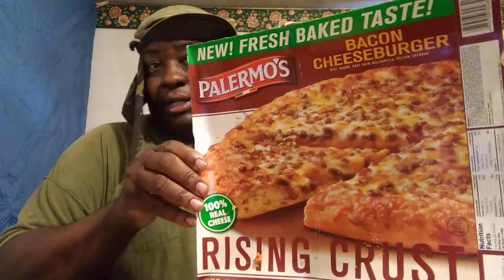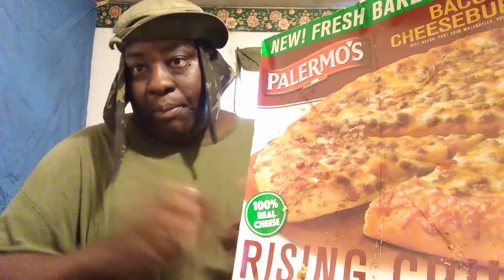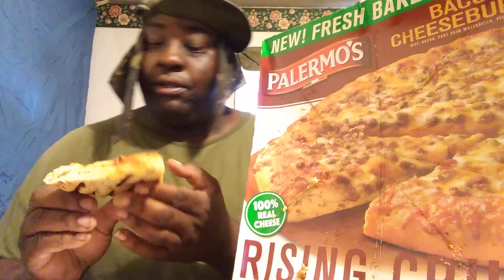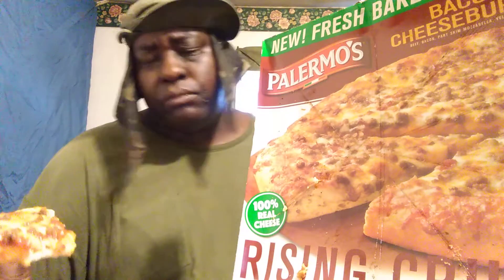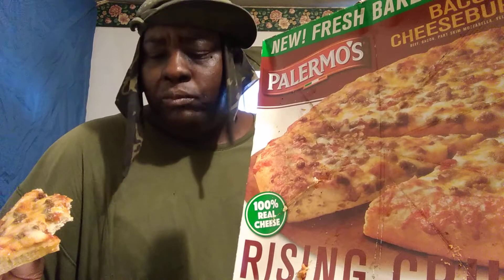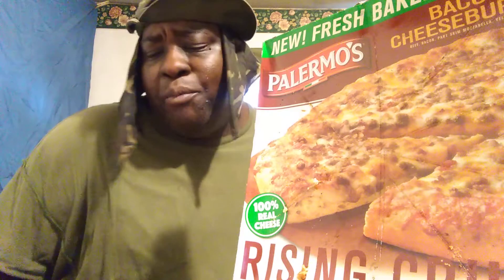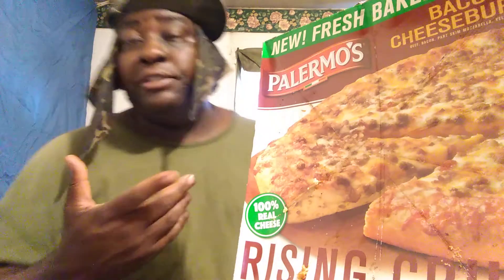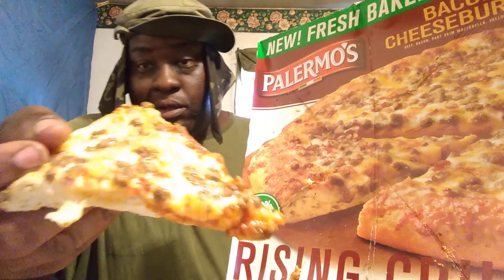palermo's bacon cheeseburger pizza review from Walmart